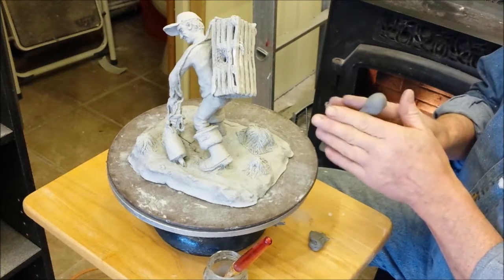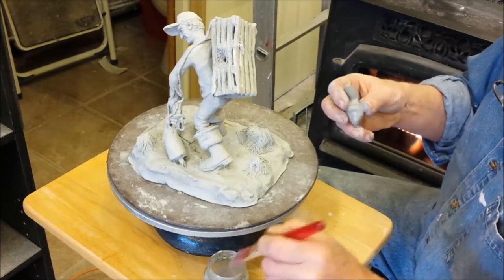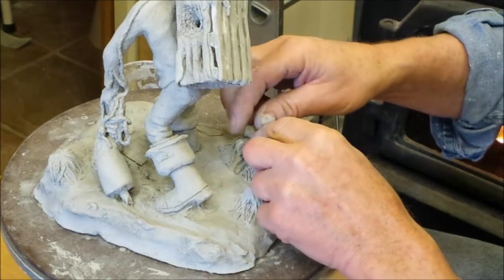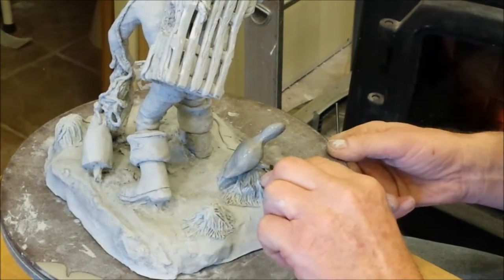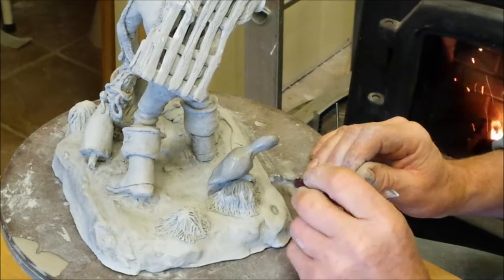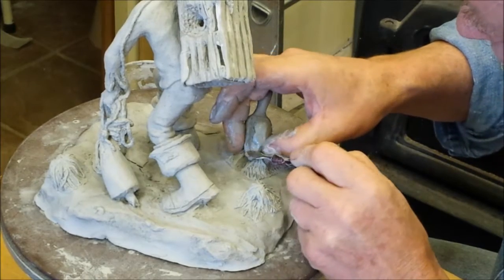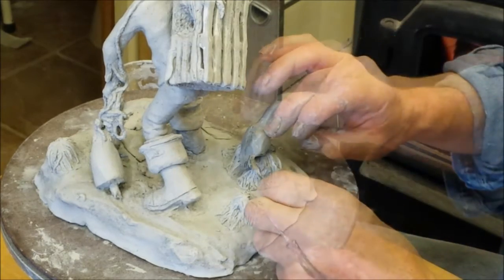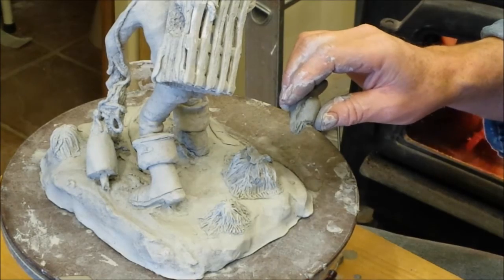Ceramic Sculpture techniques: Fisherman with Lobster Trap, part 8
Adding the Seagull.

This finishes the sculpting of the piece.

Glazing is next.